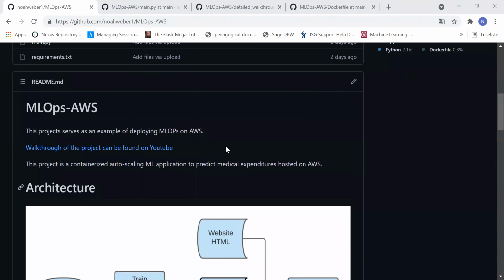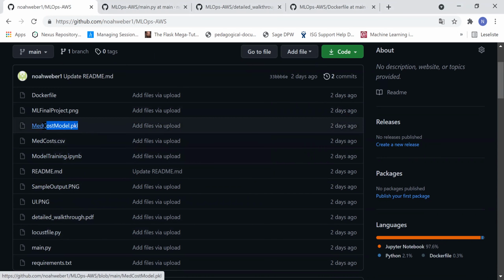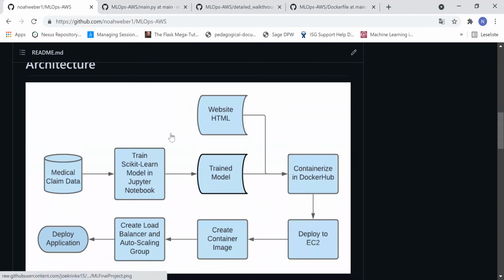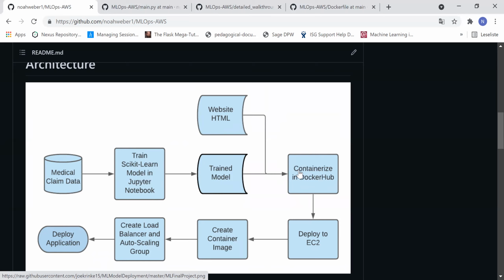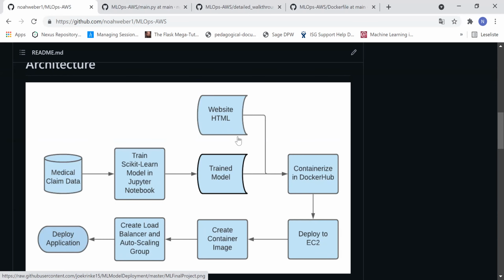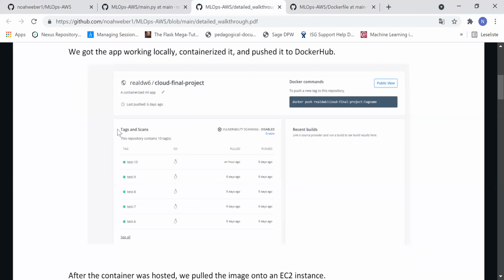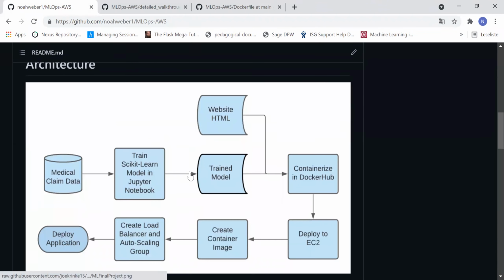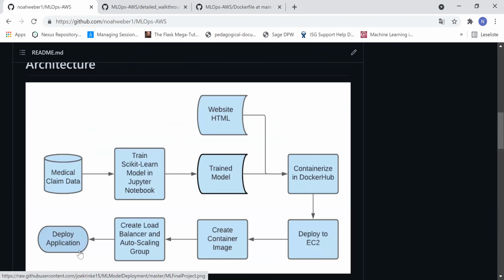MLOps-AWS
This video is a only a walkthrough for a tutorial on MLOps-AWS